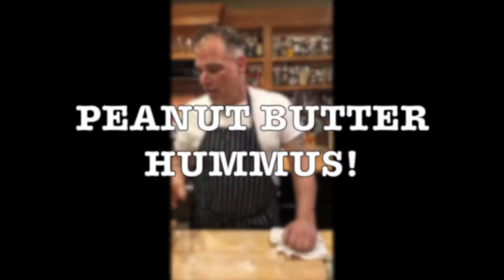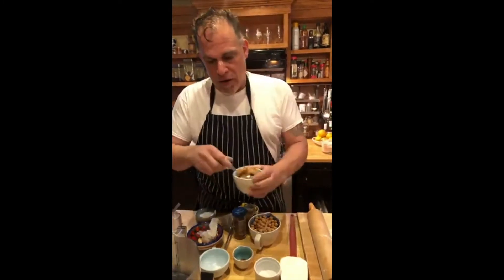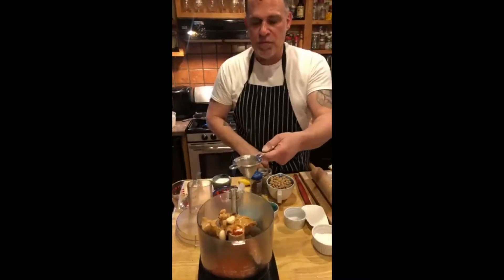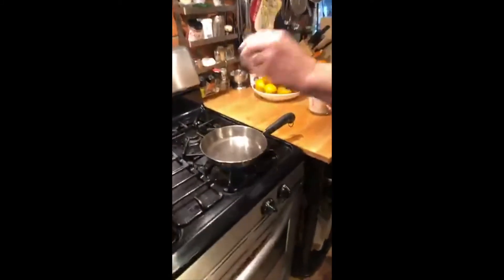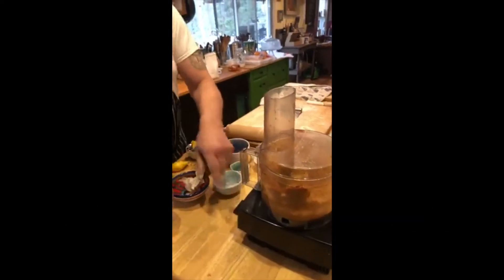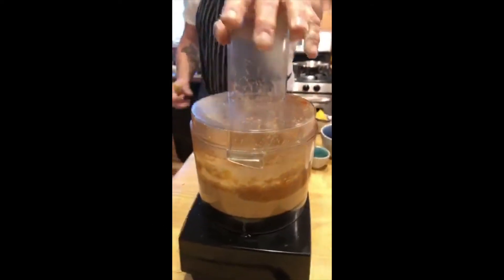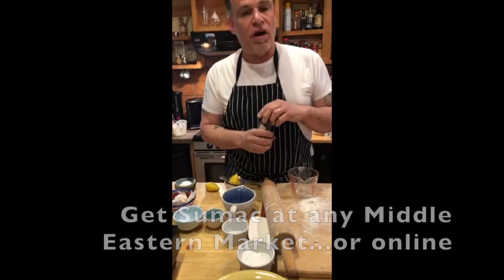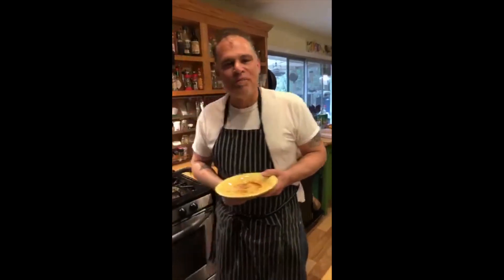Peanut Butter Hummus! Recipe, Please?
Make humus without Tahini--who wants to go out during Corona lock down. Recipe, Please? is a video recipe series by Hudson Valley Chef Chef Ric Orlando who rants, cooks, jams and tells it like it is! Get recipes, podcasts, theories, rules of life and more!